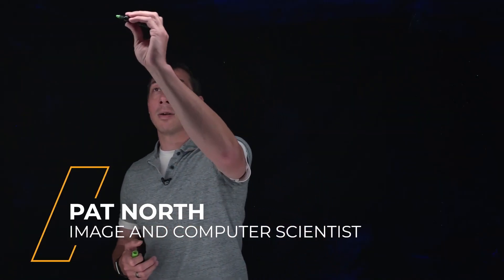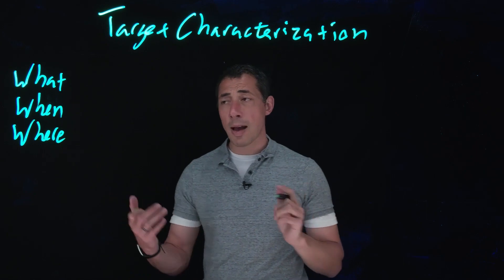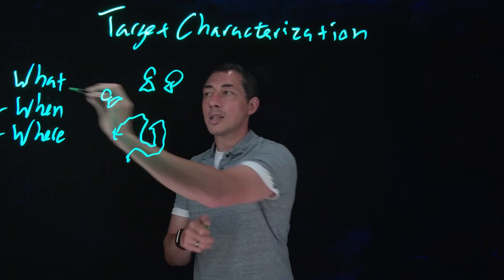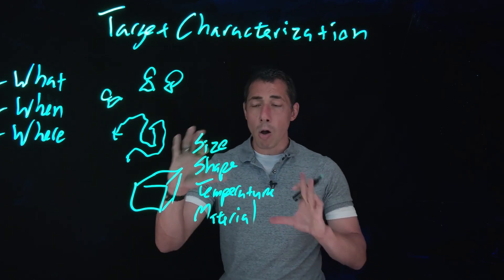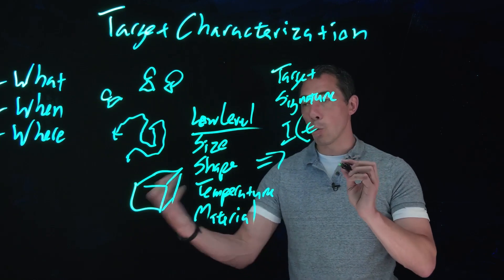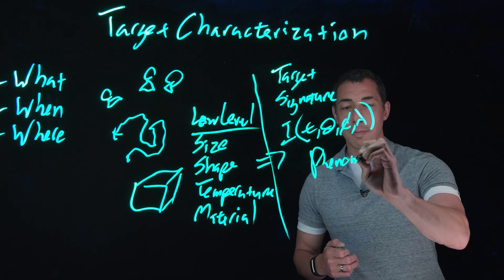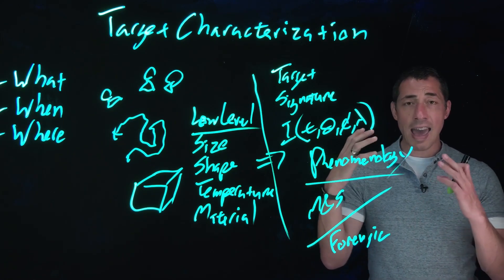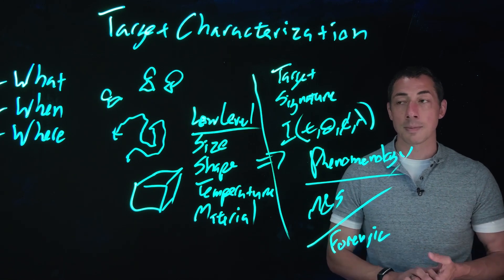Image Target Characterization | EO/IR Lightboard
Pat North, principal R&D engineer, describes some of the variables involved in imaging target characterization for collection systems.